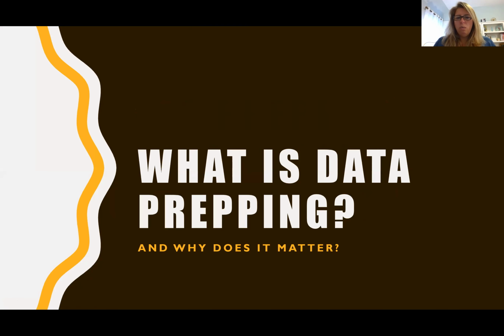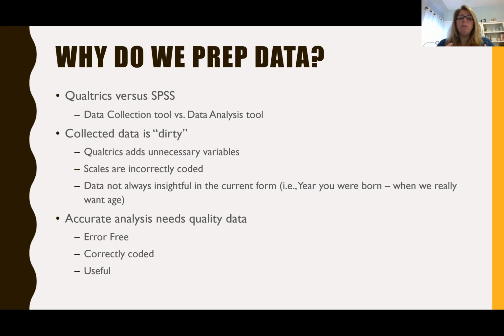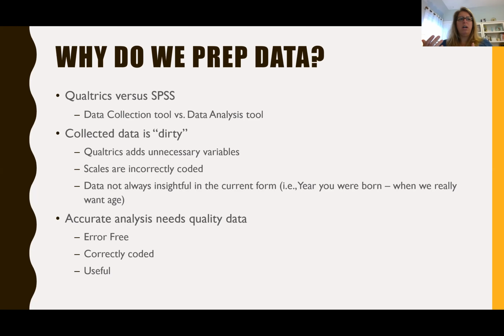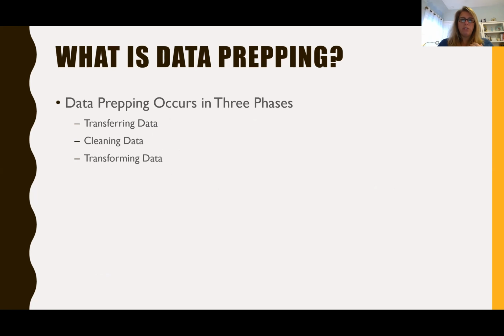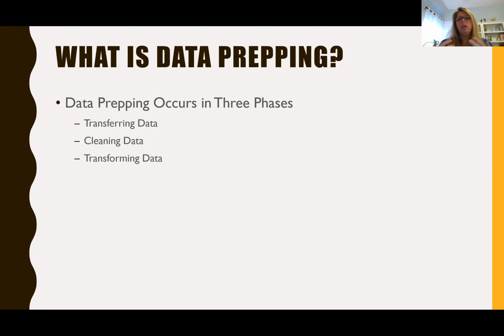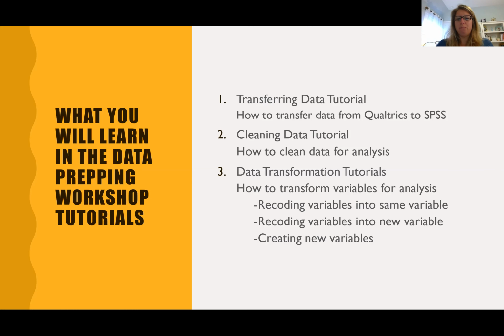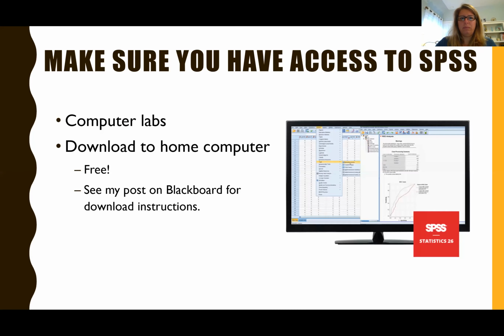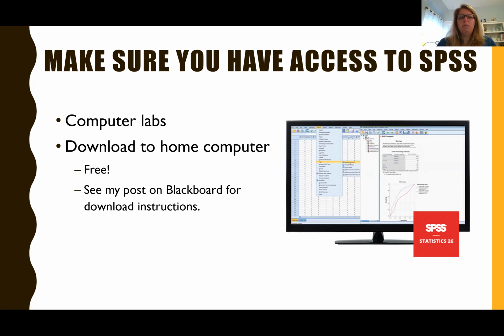Data Prepping Tutorial Series Introduction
A brief introduction to why we prep data for analysis.